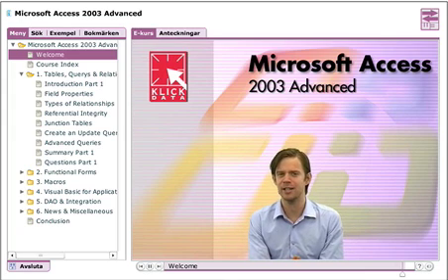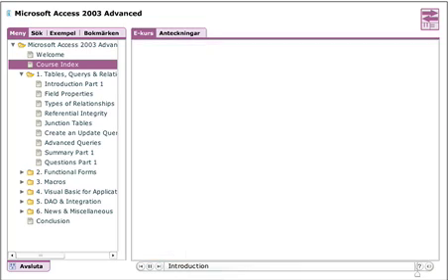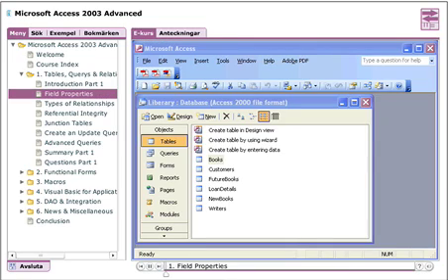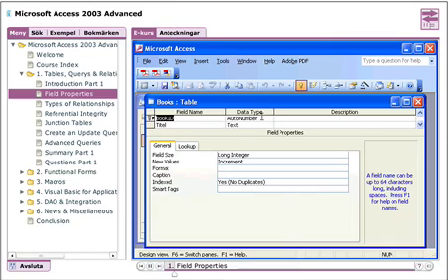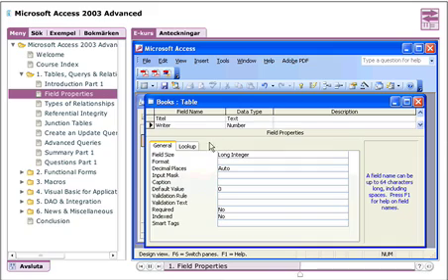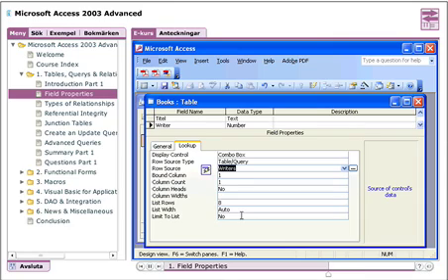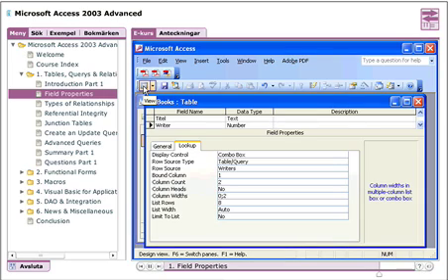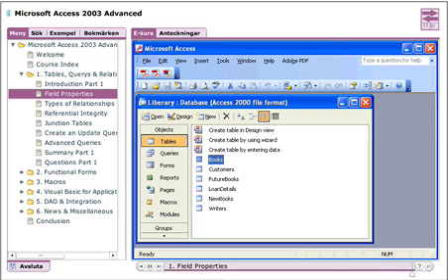Microsoft Access 2003 Advanced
Lär dig Microsoft Access 2003 Advanced
Klickdata.se